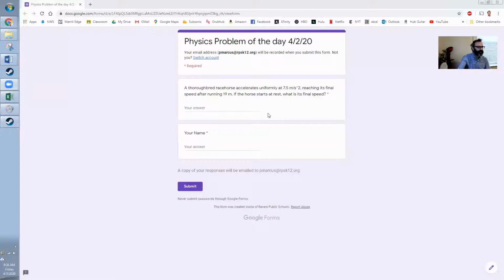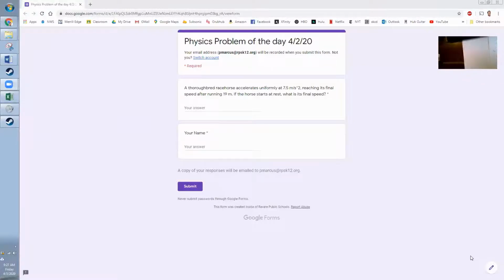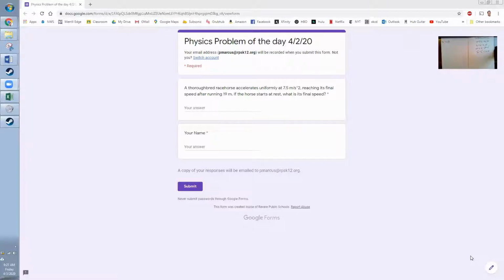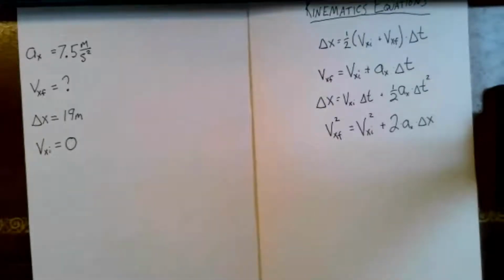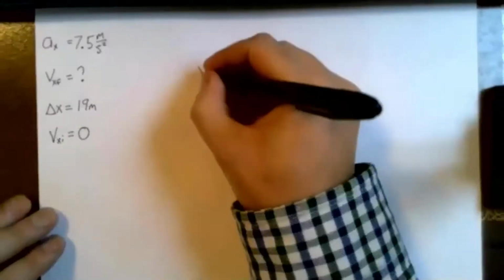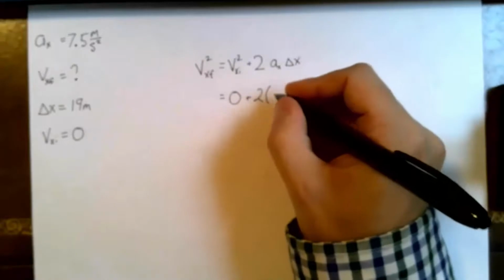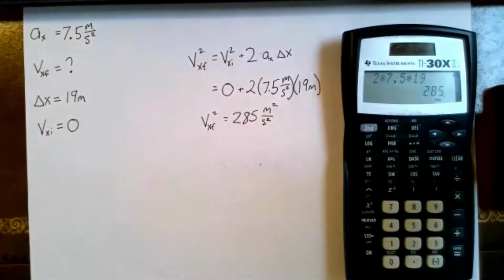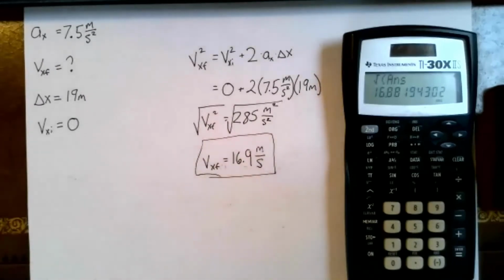Physics Problem of the Day 4/2 Solution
Solution to:
A thoroughbred racehorse accelerates uniformly at 7.5 m/s^2, reaching its final speed after running 19 m. If the horse starts at rest, what is its final speed?